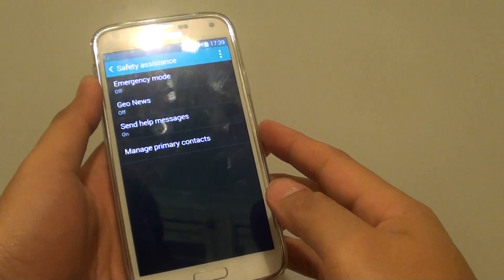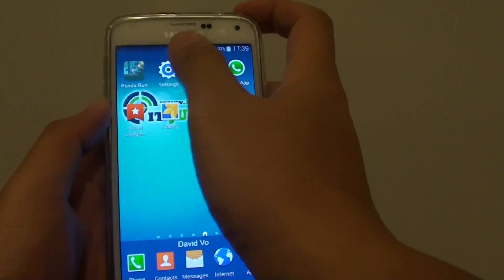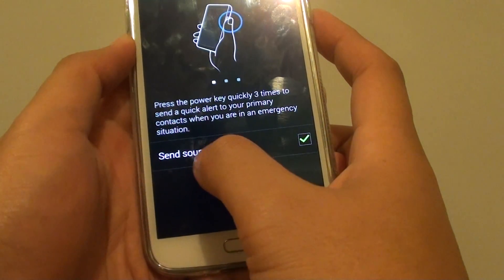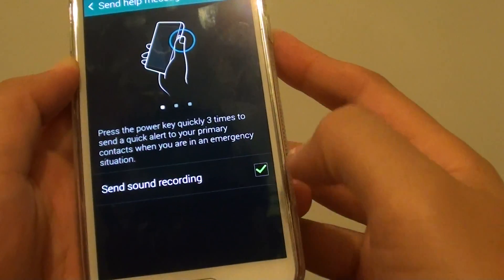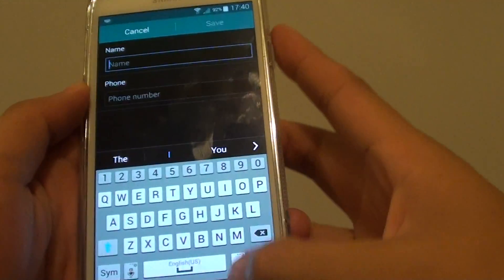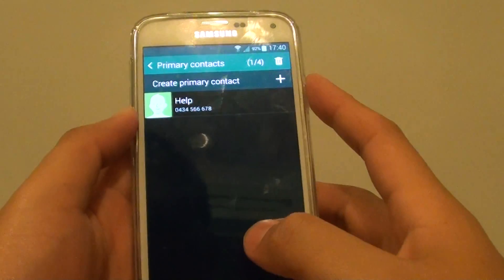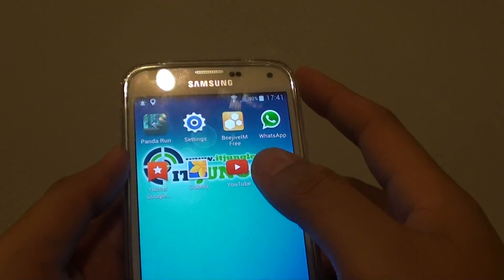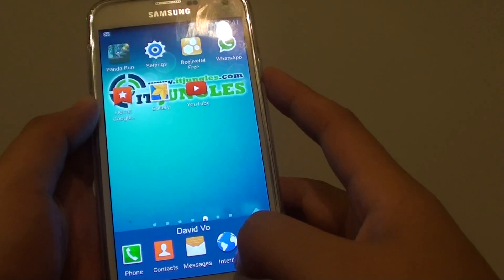Samsung Galaxy S5: How to Set Power Button to Quickly Send Emergency Text Messages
Learn how you can set the Power button to quickly send out emergency text messages on the Samsung Galaxy S5.